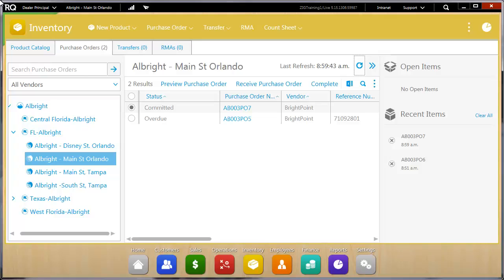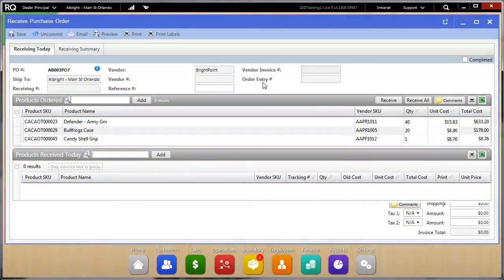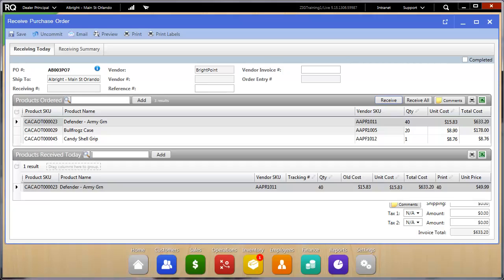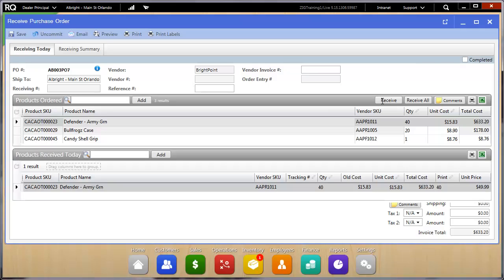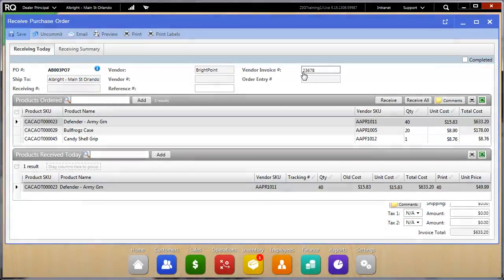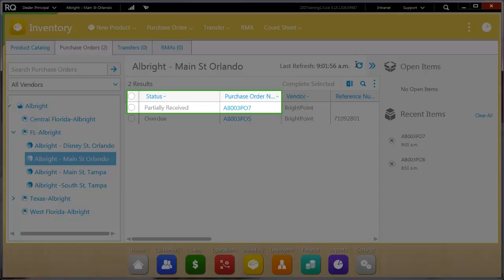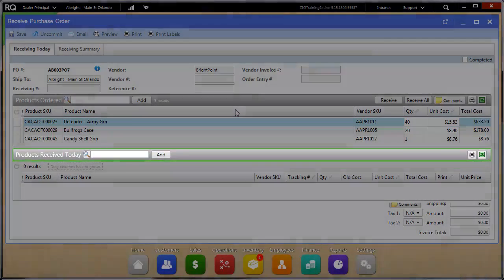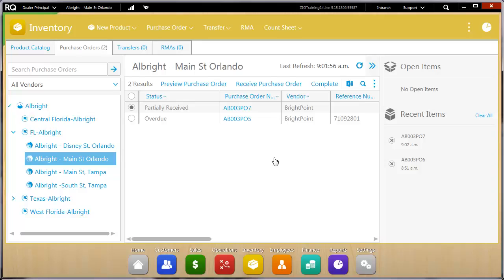receivepo accessories demo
Accessories Receiving